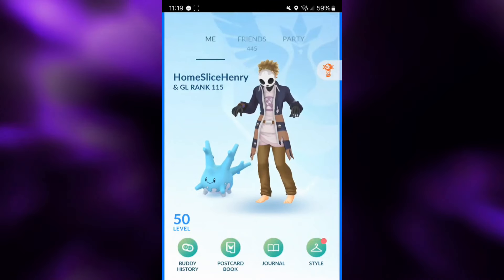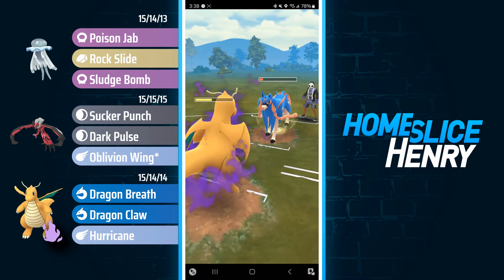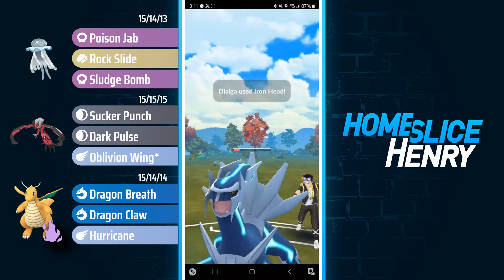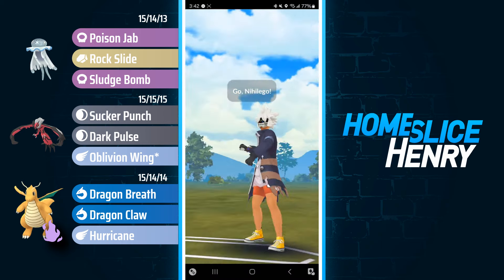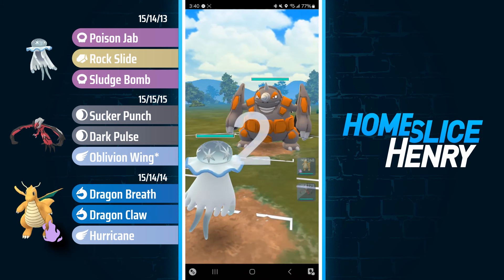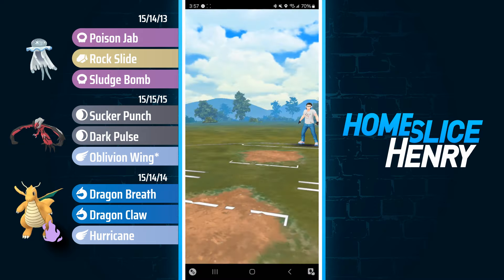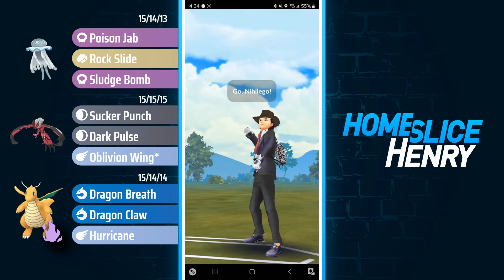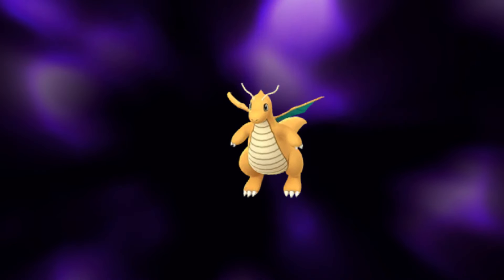NUKING FAIRY TYPES with *Level 50* Shadow Dragonite! 10-5 run in the Master League| Pokémon GO PvP